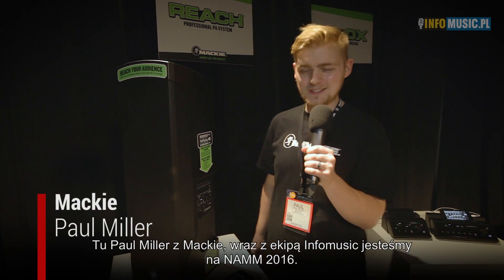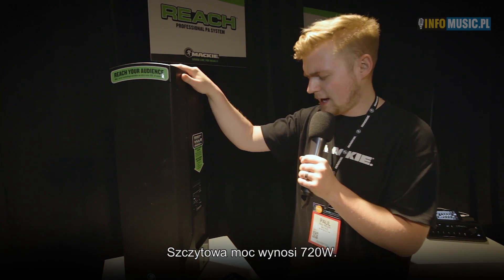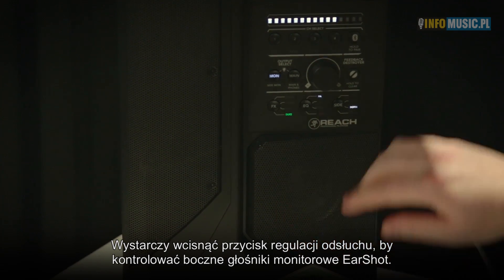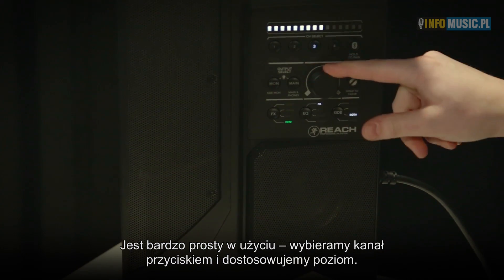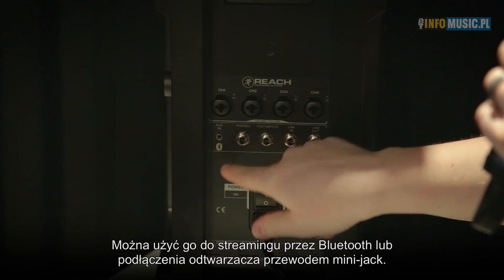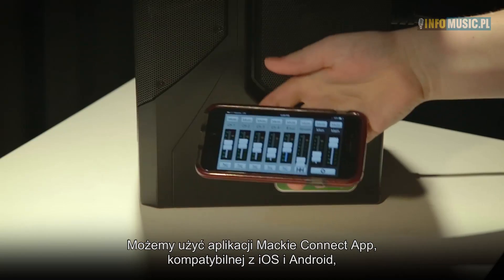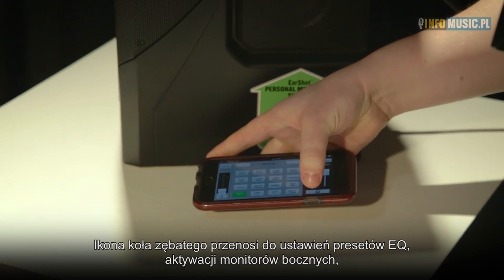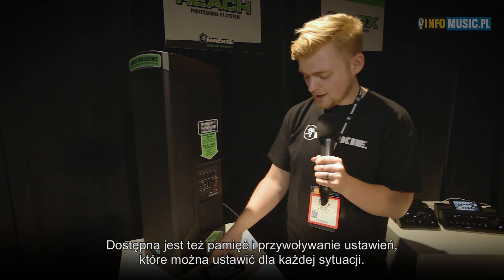Mackie Reach - Nowy zestaw PA z dźwiękiem dla szerokiej publiczności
Firma Mackie zaprezentowała nowe, aktywne zestawy głośnikowe Reach, wyposażone w 6 kanałowy mikser cyfrowy, funkcję streamingu oraz sterowanie bezprzewodowe Bluetooth z urządzeń iOS i Android poprzez aplikacją Mackie Connect.

Zestaw posiada trzy 1-calowe drivery wysokotonowe i dwa 6.5 calowe głośniki nisko-średniotonowe. Ponadto, do dyspozycji są dwa 4 calowe głośniki pełnopasmowe usytuowane na bocznych ścianach obudowy Mackie EarShot - dla personalnego odsłuchu wykonawcy (niezależna kontrola dla każdej strony).